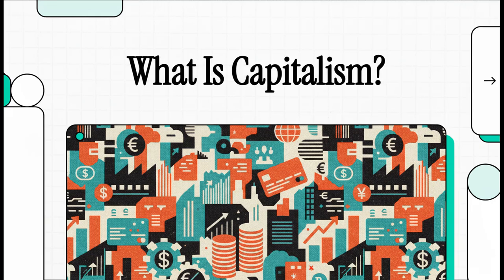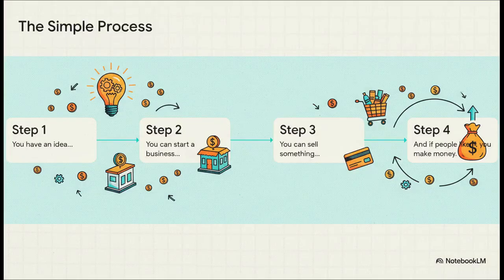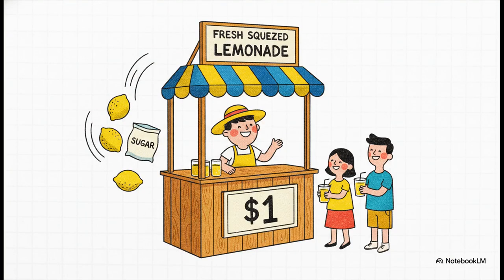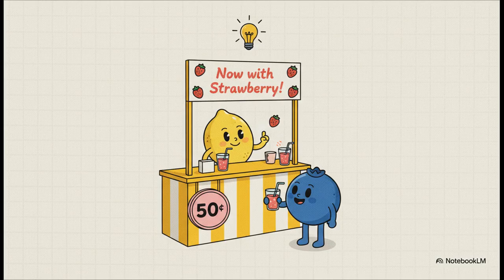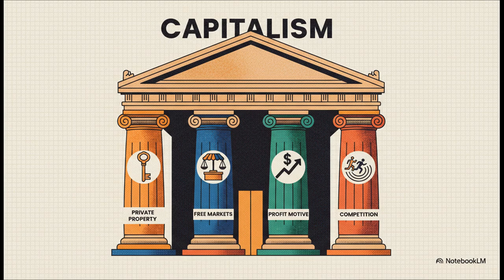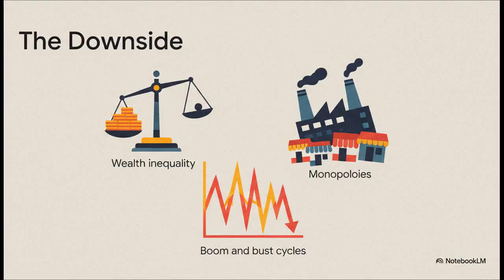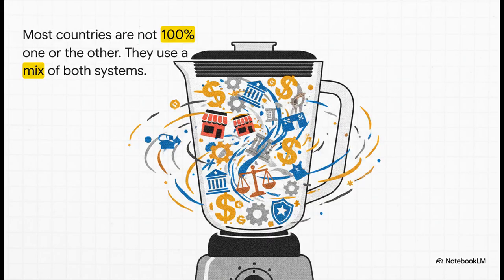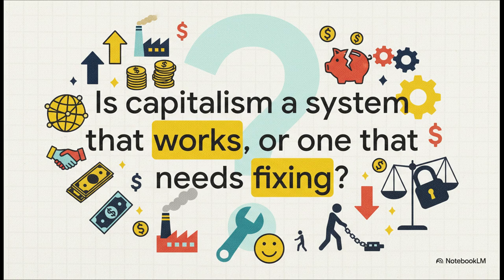Why Capitalism Creates Billionaires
What is Capitalism and why does it dominate the modern world?

In this video, we break down capitalism in simple terms. You’ll learn how private ownership, profit, competition, and free markets shape the economy and your everyday life.

We explain:
 • What capitalism actually means
 • The role of supply and demand
 • Why businesses compete
 • How profits drive innovation
 • The pros and criticisms of capitalism

From small businesses to billion dollar corporations, capitalism influences how money moves, how jobs are created, and how wealth is built.

Whether you support it or question it, understanding capitalism helps you understand the world.